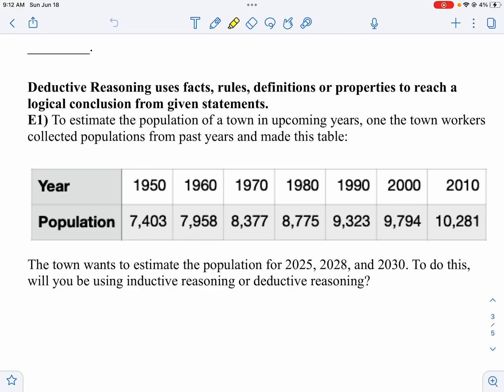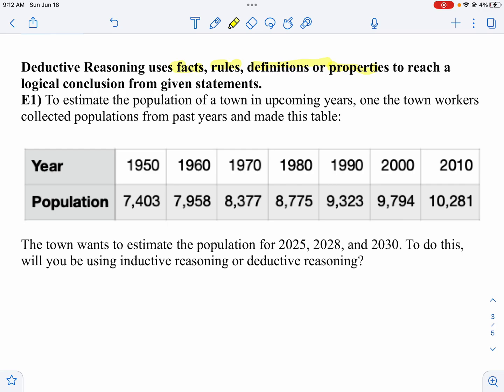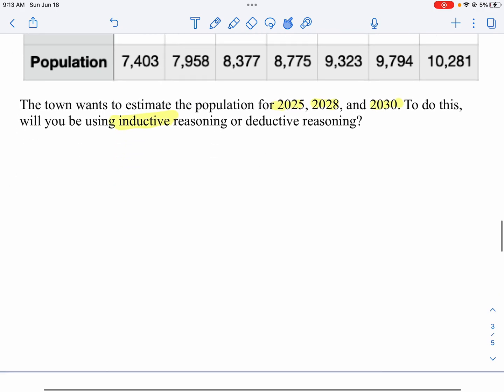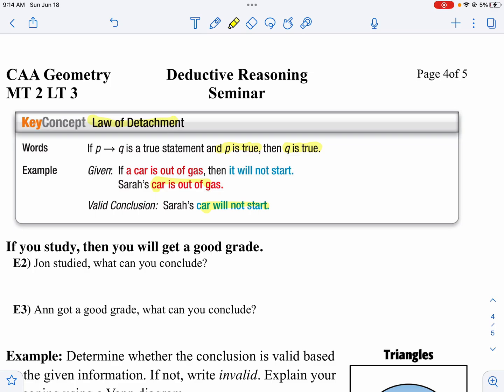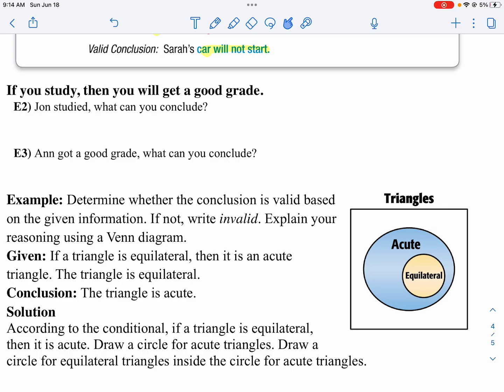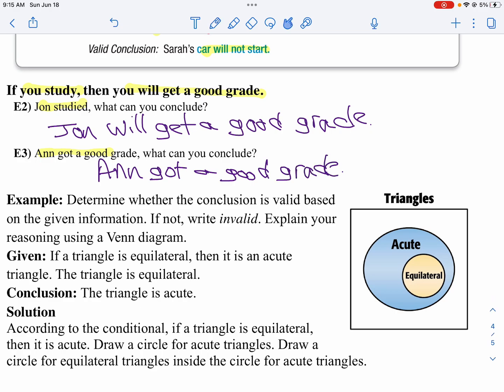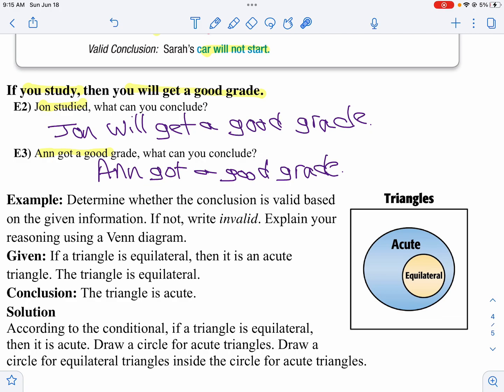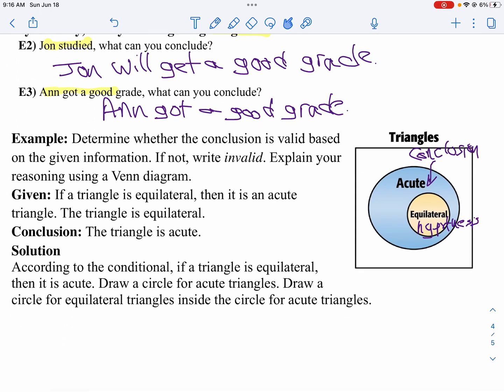MT 2 LT3 seminar part one deductive reasoning ￼